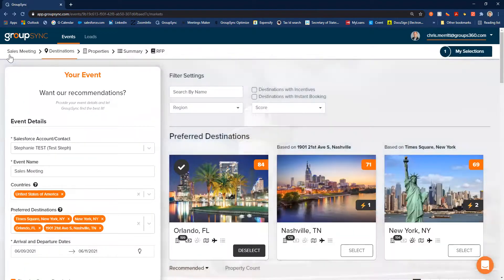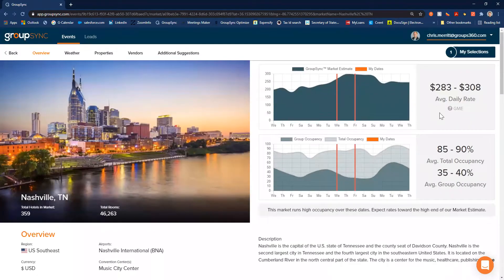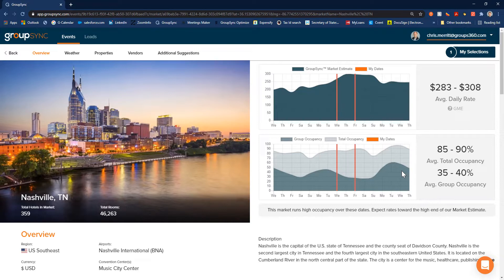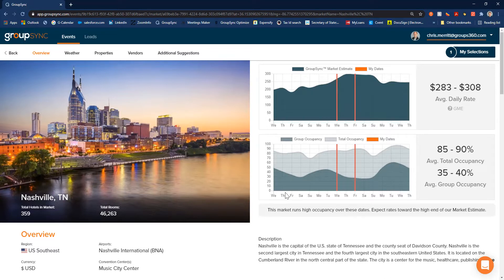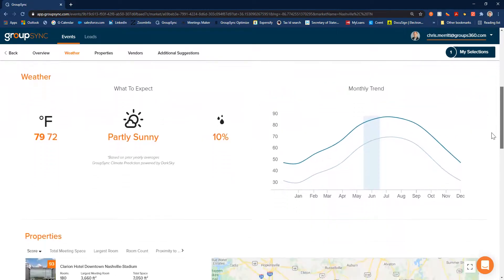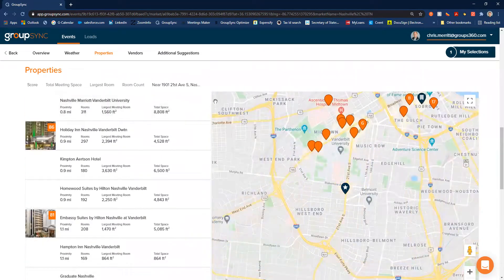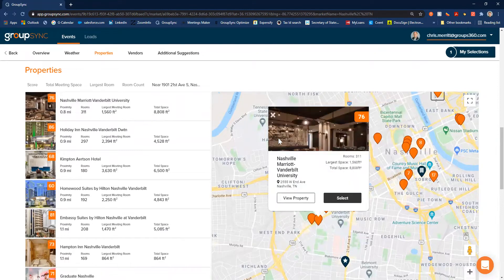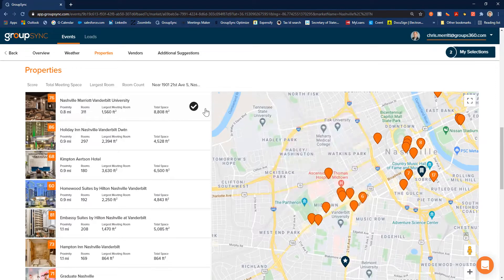How to Compare Competing Destinations | GroupSync for Planners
Learn how each competing destination compares to your preference criteria with GroupSync.